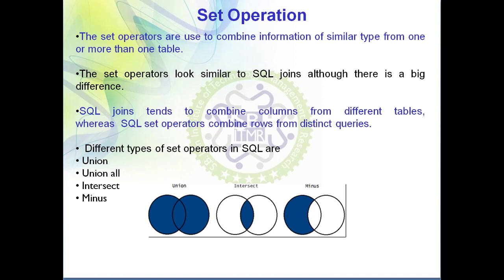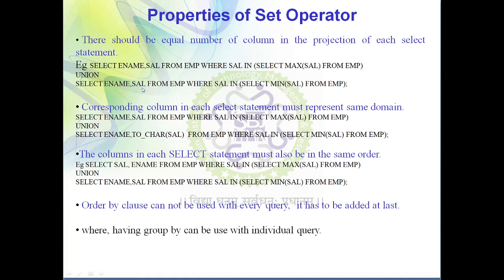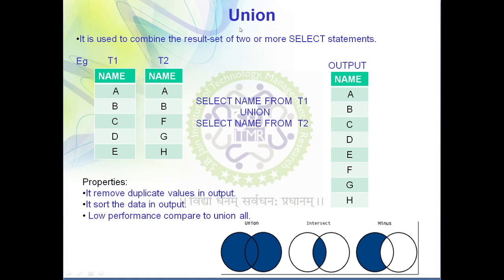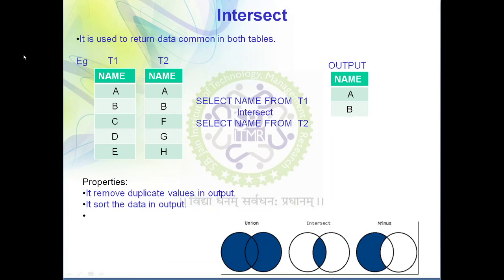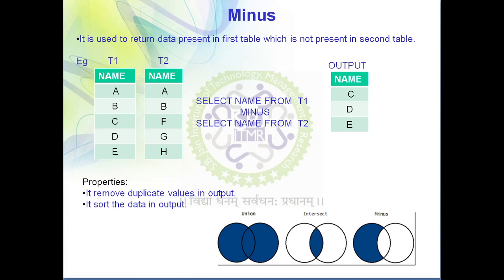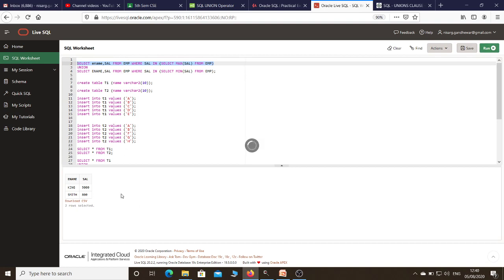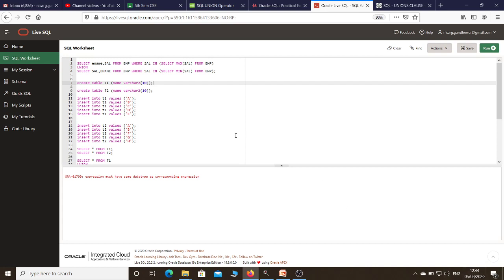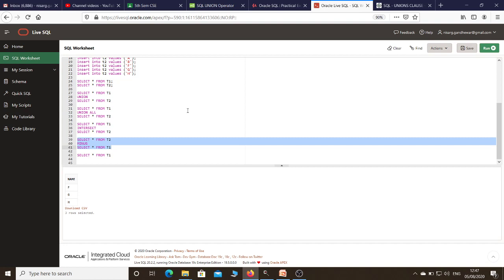S11 Set Operators in SQL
It gives idea about union,union all,intersect and minus operators used in oracle.